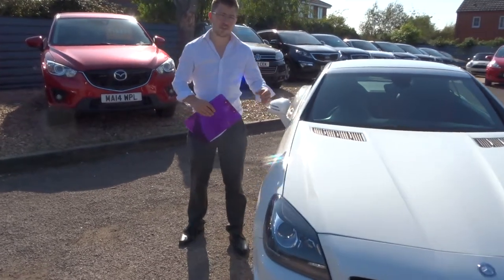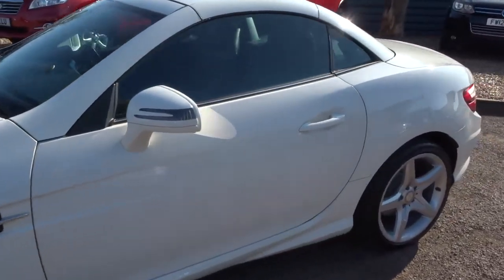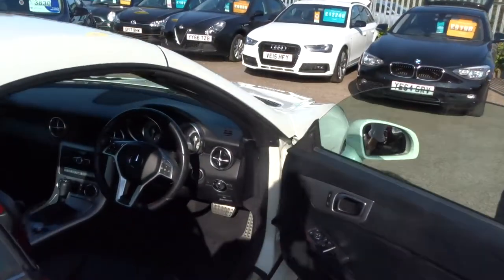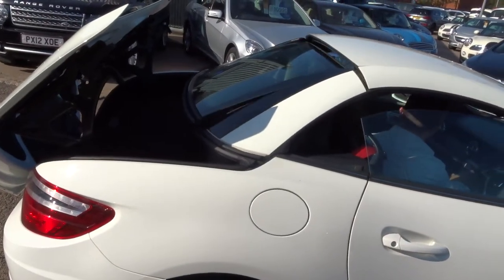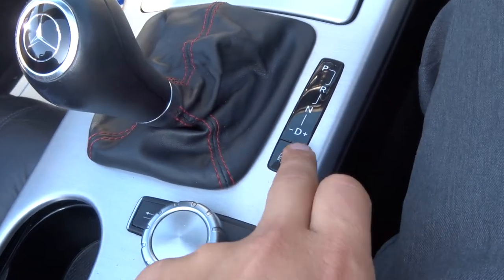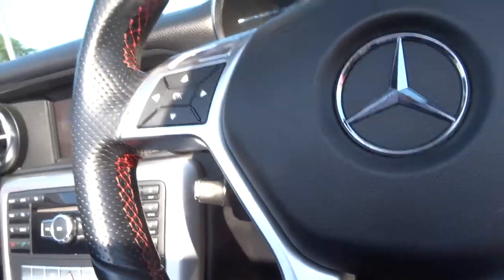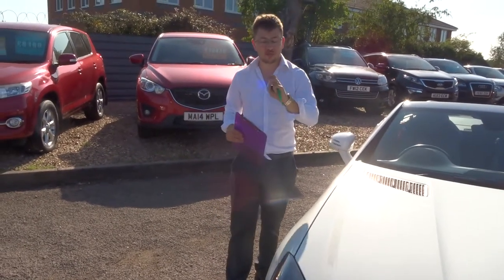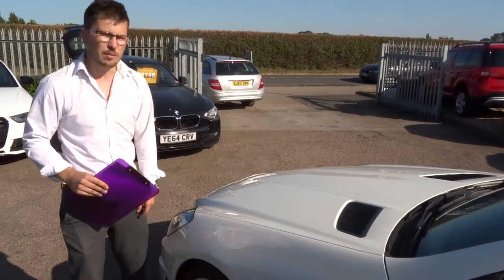Country Car Barford Warwickshire